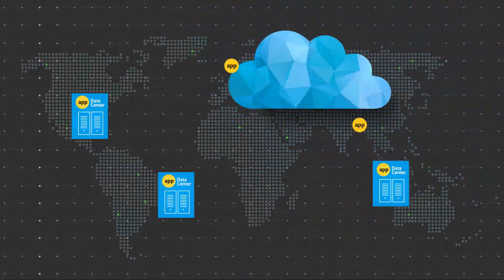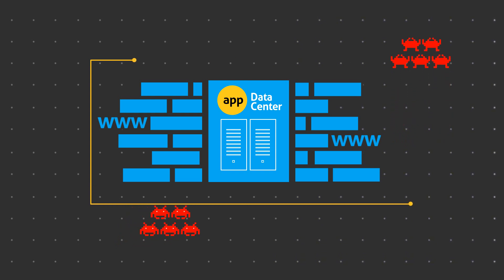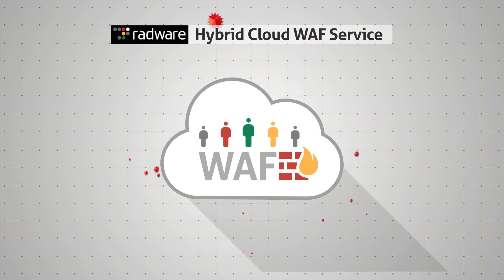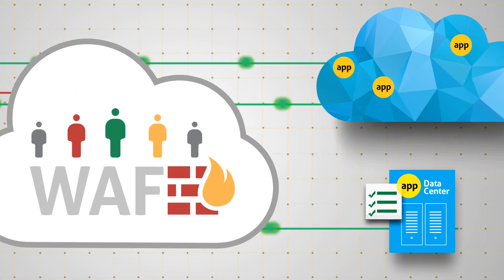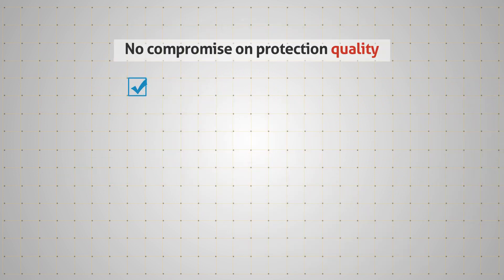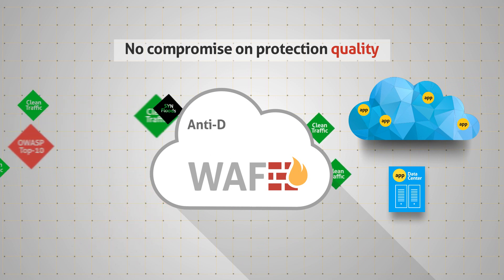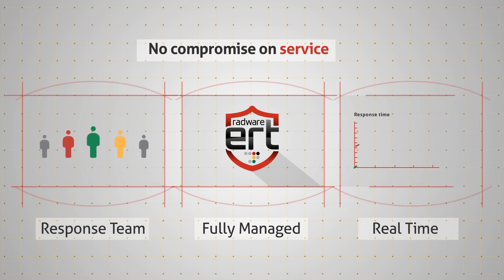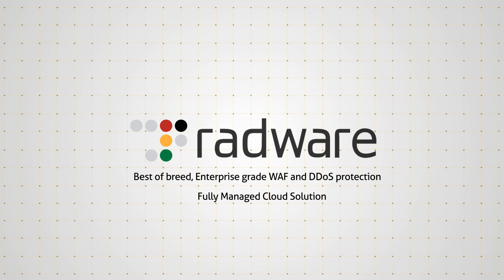Industry’s First Hybrid Cloud Based WAF Service - Radware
Transition of web based applications to the cloud renders on premise mitigation tools ineffective against web attacks and requires organizations to protect applications both on premise and in-the-cloud. With Radware’s new Hybrid Cloud WAF Service, organizations can expect a fully-managed, always on service that integrates cloud-based with on-premise protection against a broad range of attack vectors. For more information on Radware’s Hybrid Cloud WAF Service,